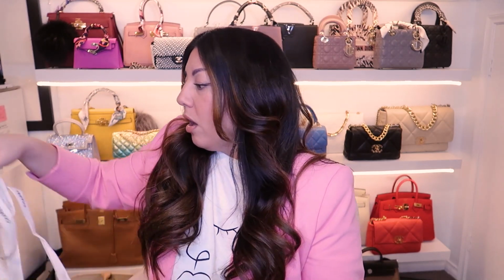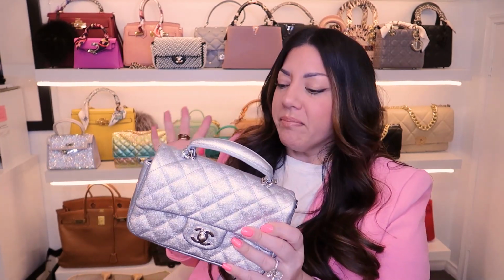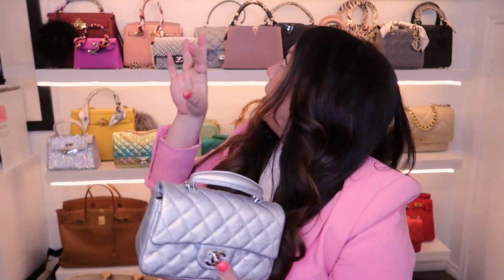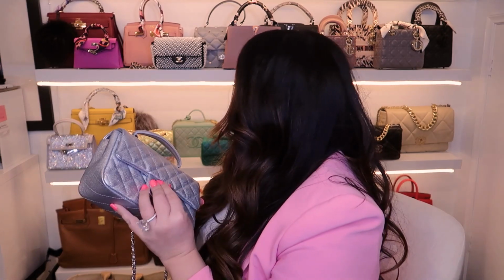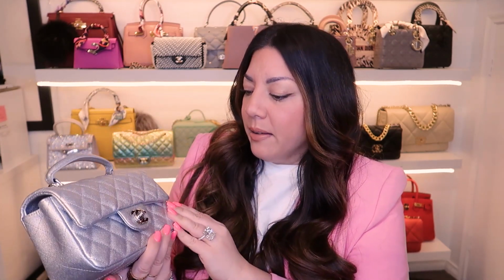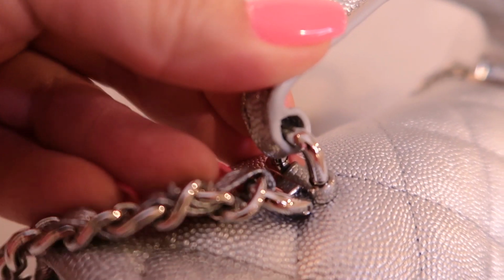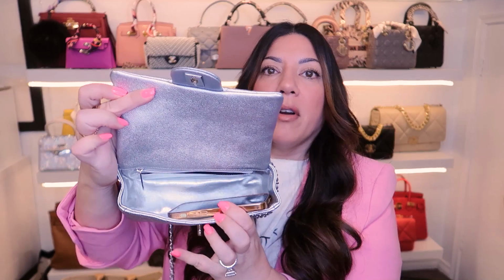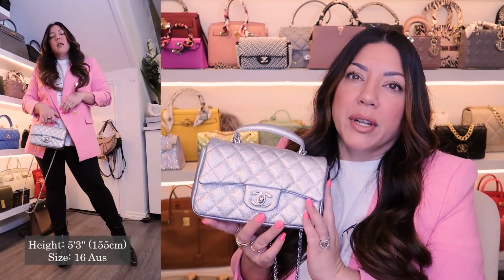CHANEL MINI FLAP BAG WITH TOP HANDLE | SILVER | Naomi Peris